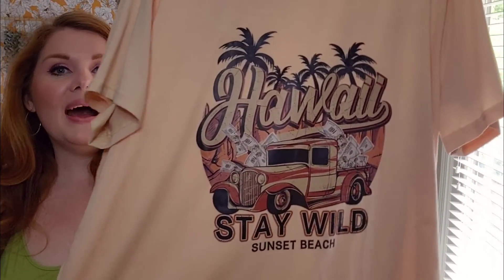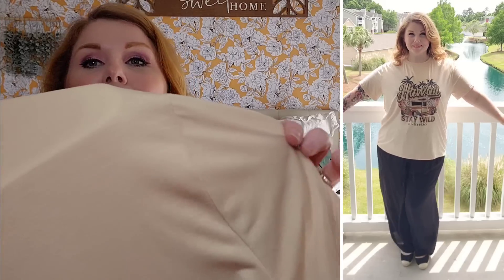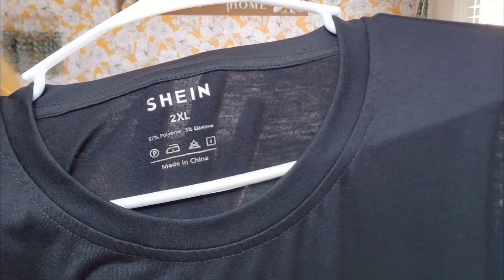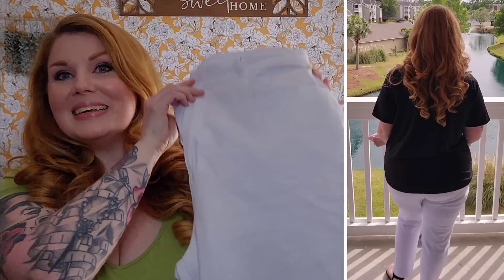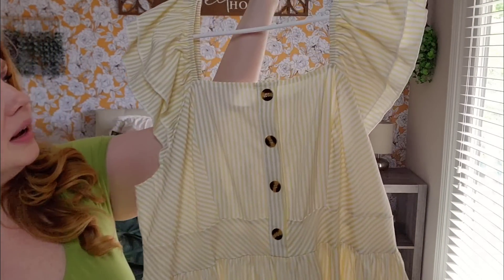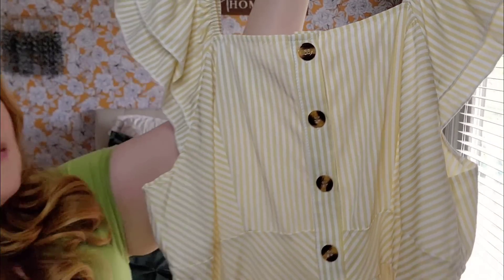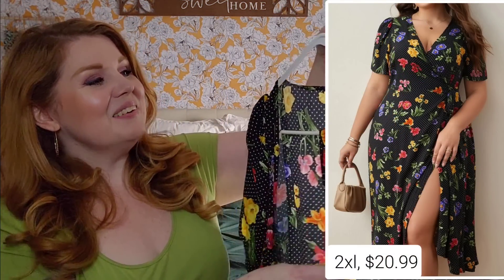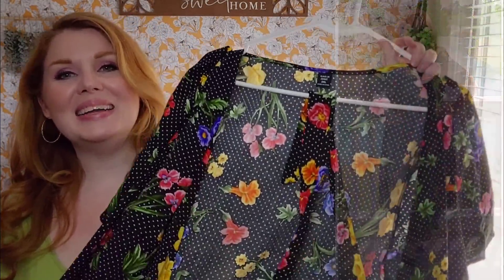SHEIN Plus Size Spring Try-on Haul | May 2023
My measurements:
Bust: 44.5 in.
Waist: 38 in.
Hip: 52 in.
Upper Arms: 15"-16"/39-41 cm
Height: 5'6

Worn during Video:
Lime Green Scoop Neck A-line Dress (3xl)
Search ID: 14054987

Look 1
Khaki Hawaii Car Graphic Tee (2xl)
Item # 12690469

Black Paperbag Waist Wide Leg Pants (2xl)
Item # 14002221

Look 2
Black Californian Car Graphic Tee (2xl)
Item # 12700132

White Plus High Waist Skinny Jeans (2xl)
Search ID: 11486453

Black T-Strap Sandal (EUR39)

Look 3
Yellow Floral Butterfly Sleeve Blouse (2xl)
Item # 14786103

Dark Wash High-Waist Skinny Jeans (2xl)
Item # 12339566

Look 4
Hot Pink Swiss Dot Ruffle Trim Blouse (2xl)
Item # 13398103

Look 5
Light Blue Frenchy Square-Neck Tee (3xl)
Item # 12840789

Denim High-Waist Button-Front Skirt (1xl)
# 13677231

Cucco Beige Espadrille Wedges (EUR39)

Look 6
Ivory Stripe Frenchy Square-Neck Dress (1xl)
Item # 14737477

Look 7
Black Frenchy Floral Print Wrap Dress (2xl)
Item # 13290134

Paired with:
Shapermint Black Scoop Bodysuit (2xl)

Look 8
Blue Frenchy Ditsy Floral Dress (2xl)
Item # 13289822

Look 9
SHEIN X Retro Peaches Tropical Dress (1xl)
Item # 14633042

Paired with:
Vanity Fair Strapless Bra (42C)
Color: Rose Beige
Makeup:
Revolution IRL Filter Foundation - Shade F1

Revolution Powder Foundation - Shade PO1

Sheglam Liquid Bronzer - Golden Sun

KVD Beauty Everlasting Blush- Foxglove

Besame Lipstick - 1963 Portrait Pink

Blinc Brow ~ Auburn
Blinc Gel Eyeliner ~ Dark Brown
Blinc Tubing Mascara ~ Dark Brown

Gear Used:
10" Selfie Ring Light